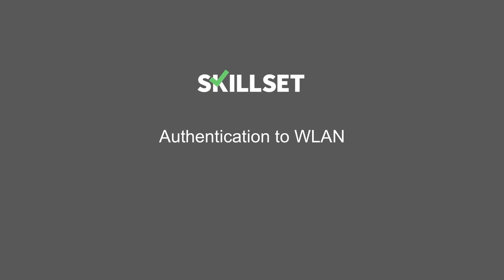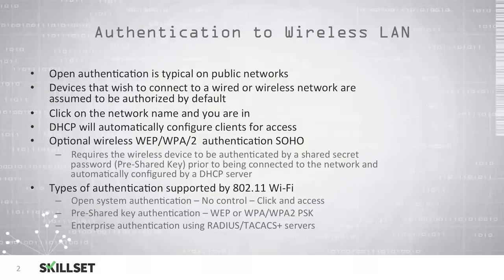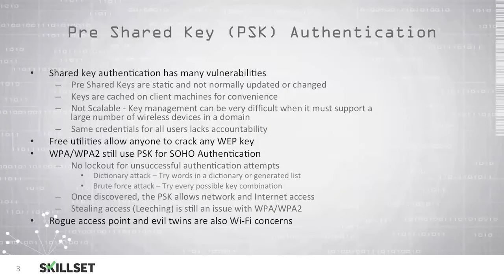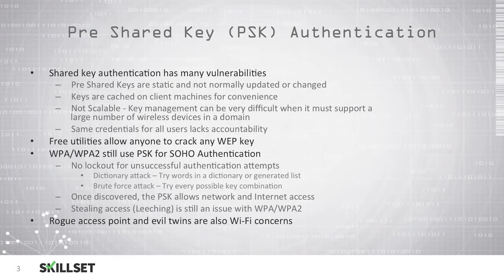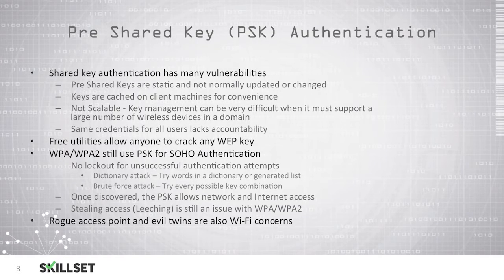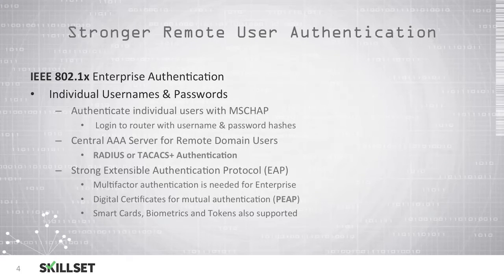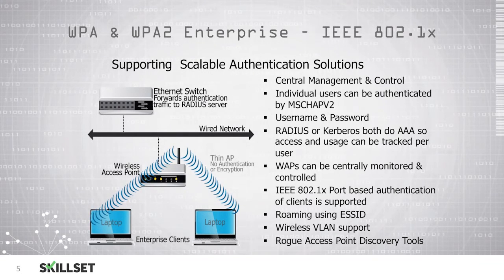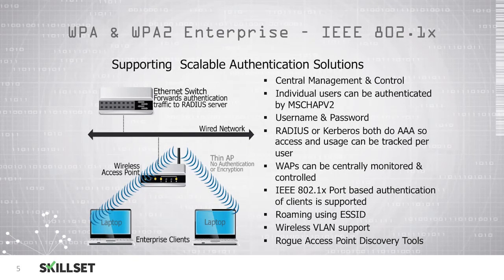WLAN Authentication (CISSP Free by Skillset.com)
Topic: WLAN Authentication
Skill: Secure Communication Channels
Skillset: Communication and Network Security
Certification: CISSP